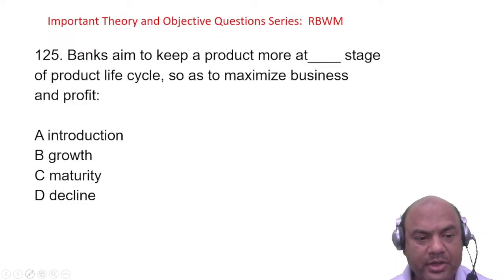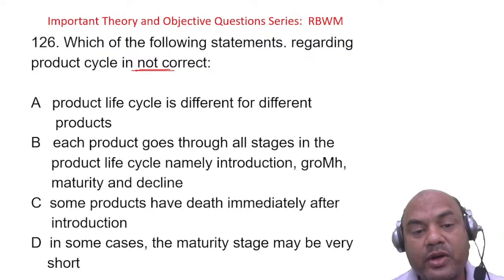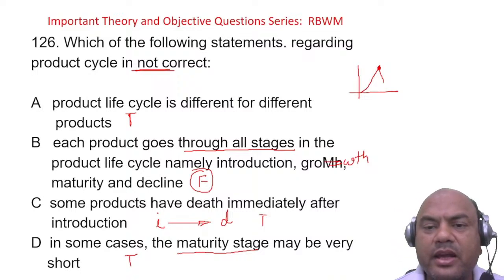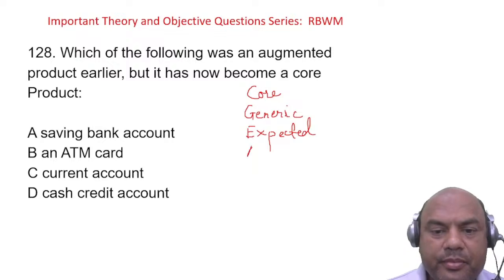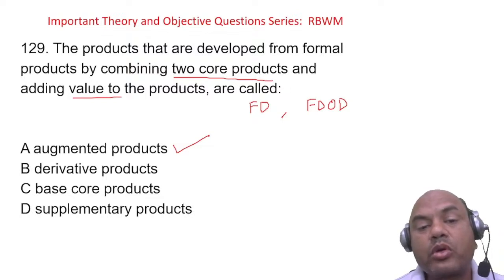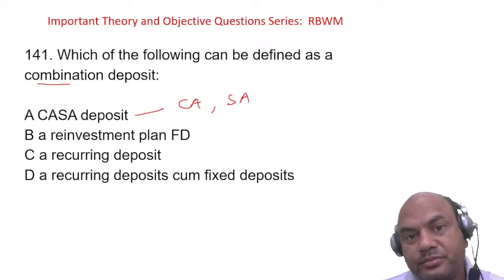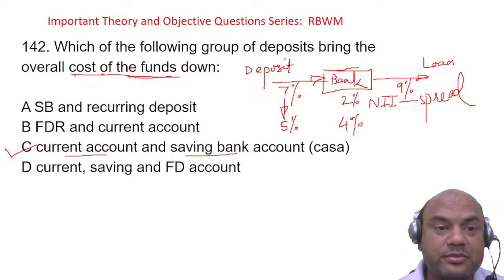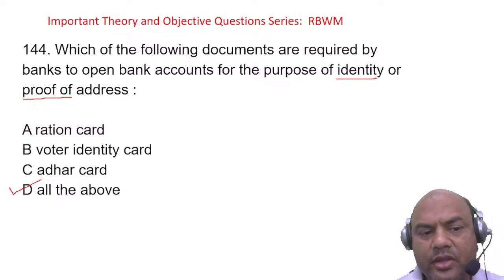JAIIB May 2024 | RBWM English Medium Macmillan Most Important Questions | Class 27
JAIIB May 2024 | JAIIB RBWM English Medium Macmillan Most Important Questions | JAIIB Retail Banking and Wealth Management | JAIIB Exam Preparation 2024 | JAIIB 2024 Syllabus | JAIIB 2024 Online Classes